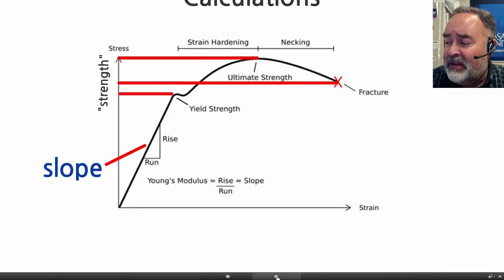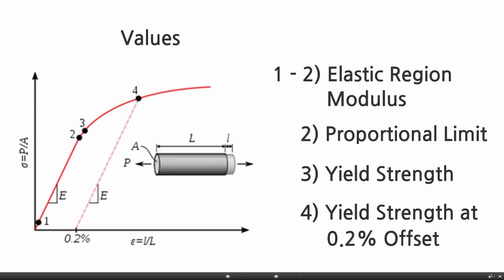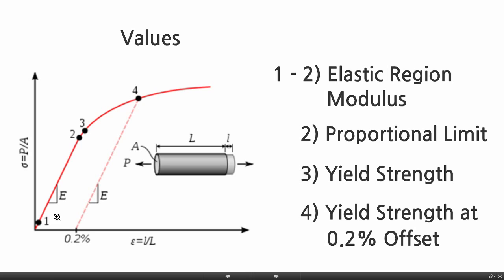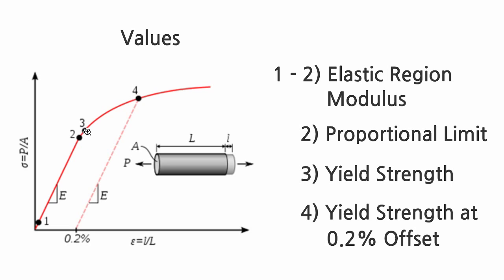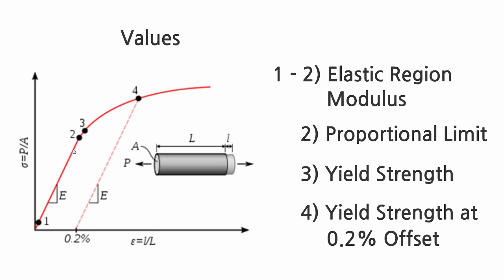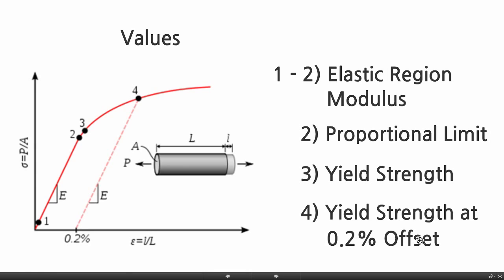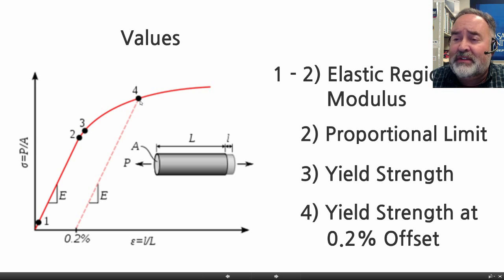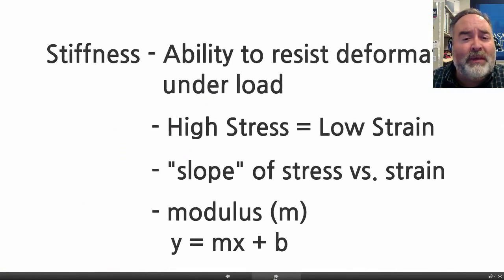ISBT212-04_3 - Stress and Strain: Proportional Limit and Yield Strength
Next Video in Series:
ISBT212-04_4 - Stress and Strain: Stiffness and Flexibility

Summary:

This video provides a clear and concise explanation of stress and strain concepts in engineering mechanics. It delves into the definitions of key terms such as proportional limit, yield strength, and elastic region, emphasizing their significance in material behavior analysis. The video also illustrates how to determine the yield strength at 0.2% offset, a crucial parameter for engineers. With practical examples and insightful visuals, this video is a valuable resource for students and professionals seeking to deepen their understanding of material properties and mechanical behavior.